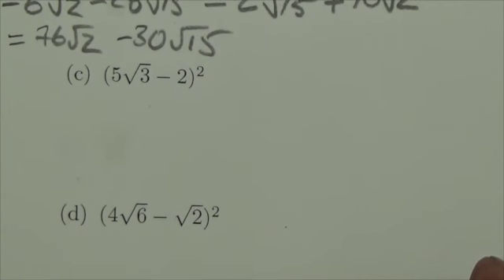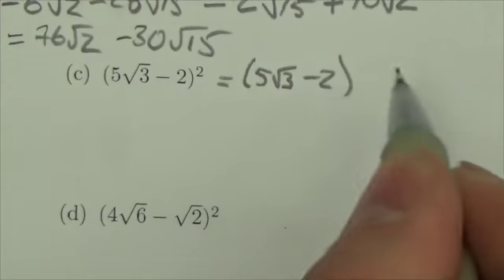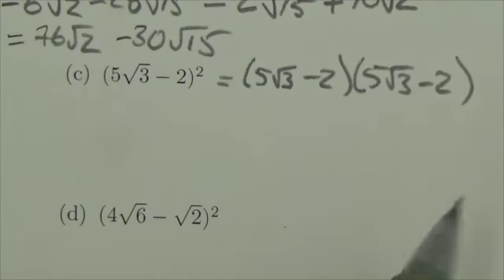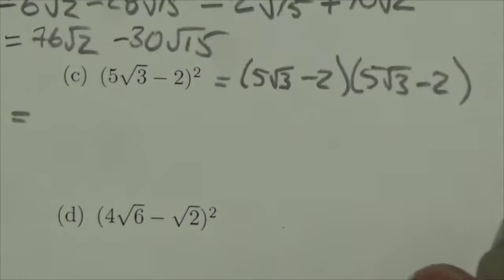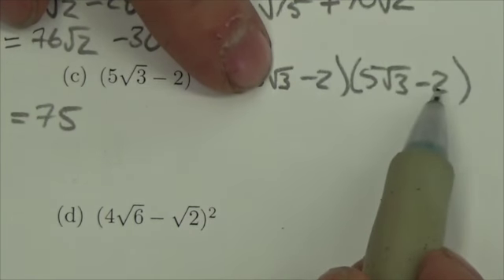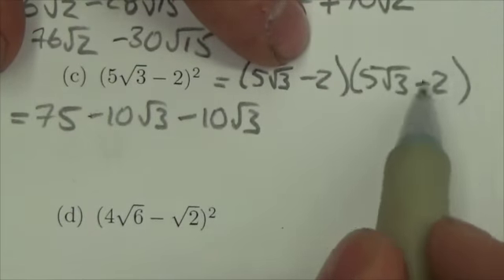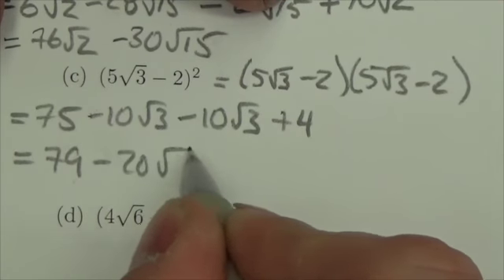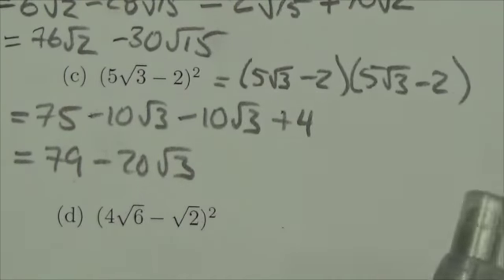Math 20-1 Rad & Abs Review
This video is about expanding and simplifying a radical expression.